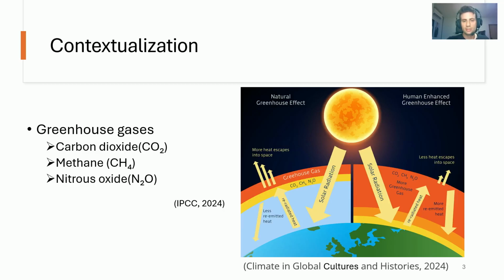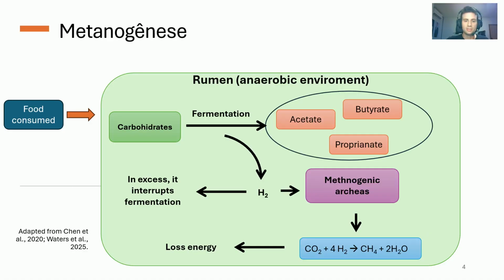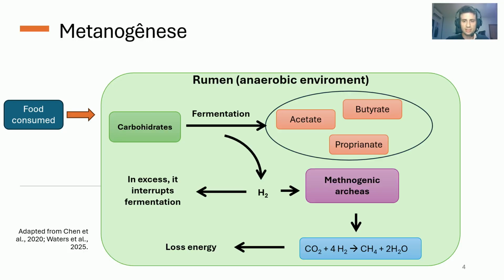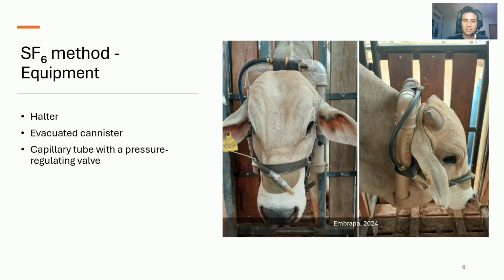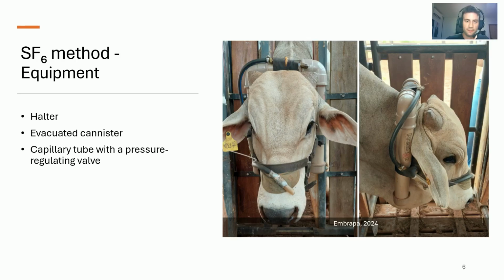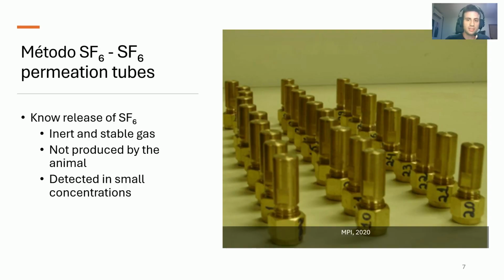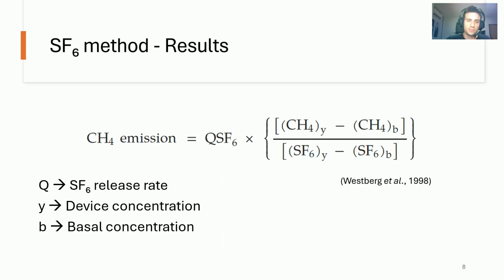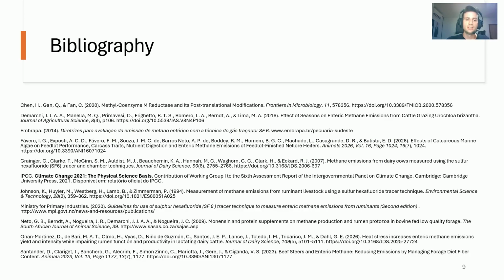Enteral methane emission in cattle using the sulfur hexafluoride (SF₆) tracer method